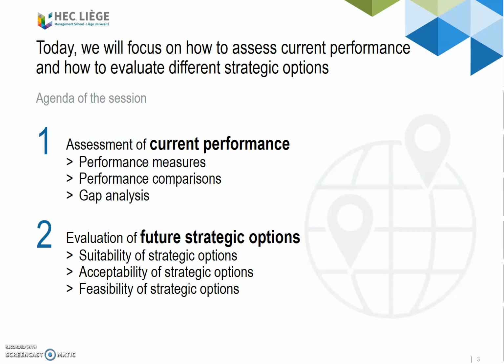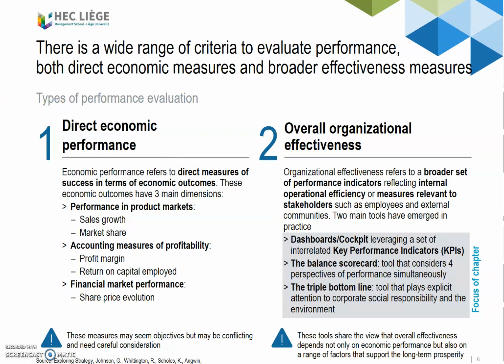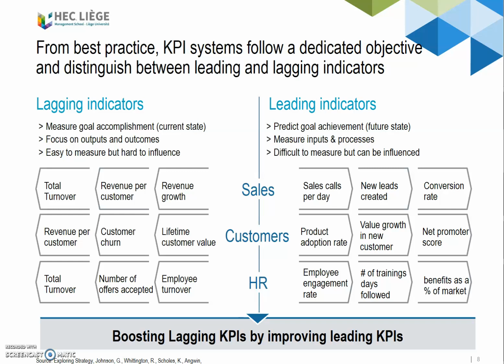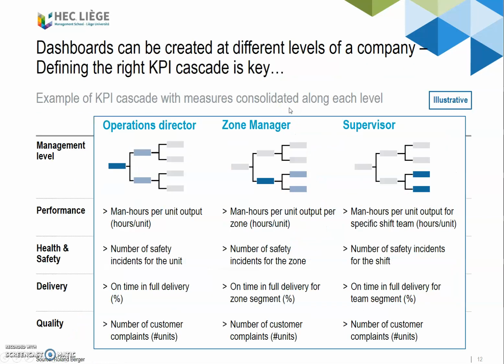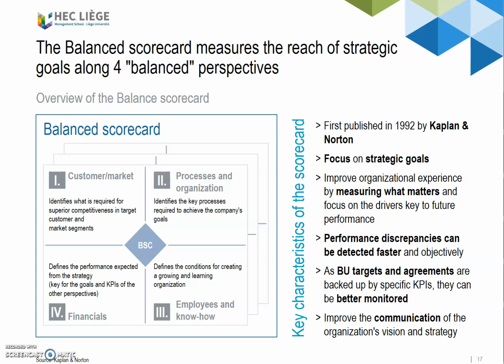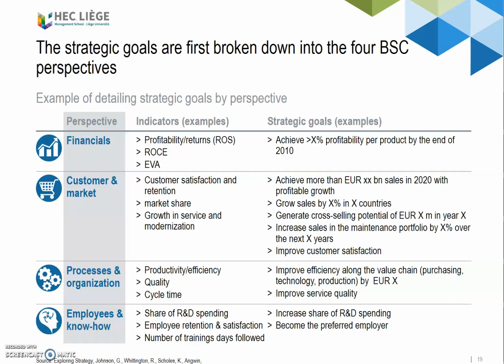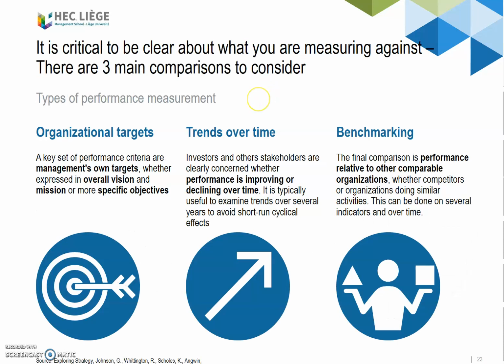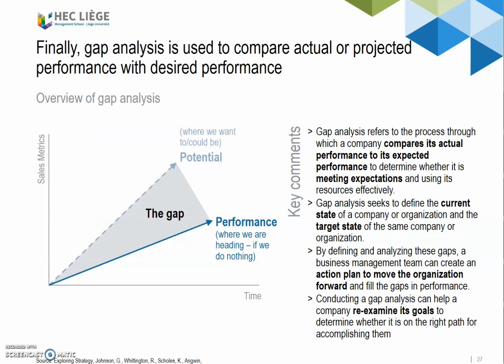International Strategy HEC Liège Class 6 Part 1